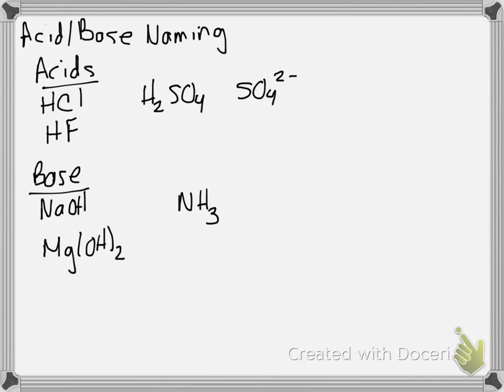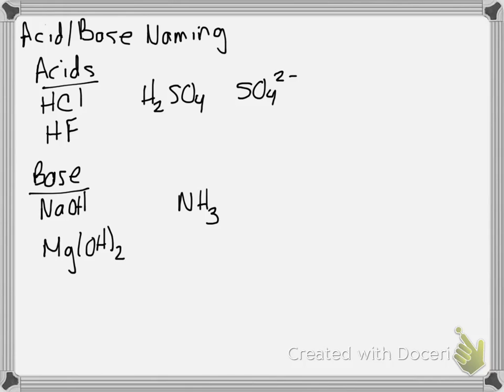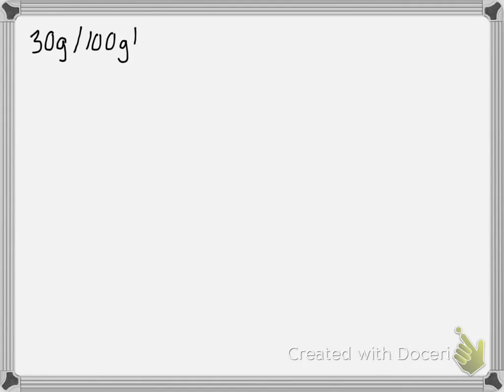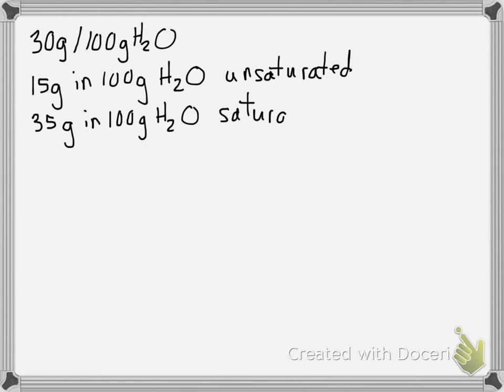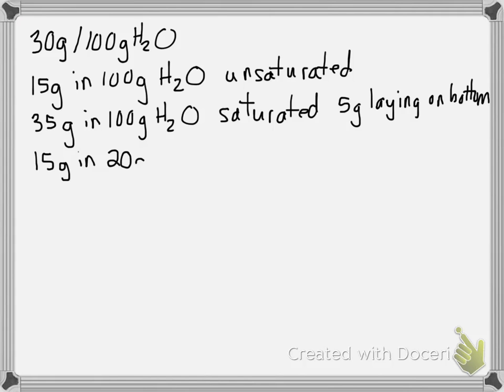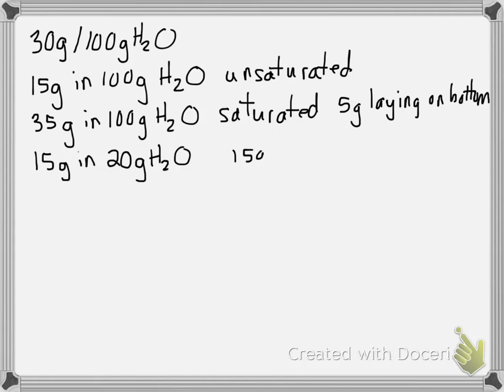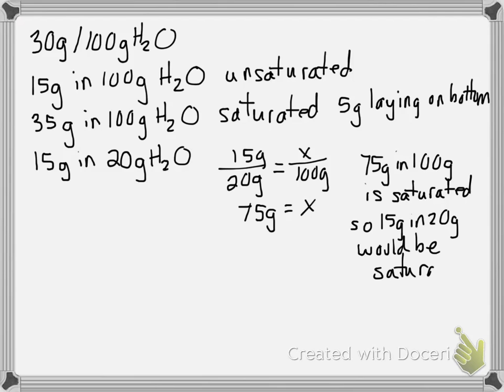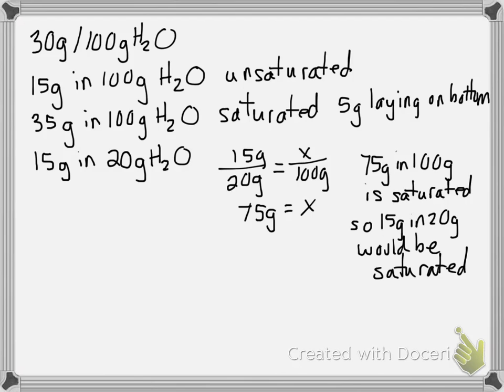acid base naming